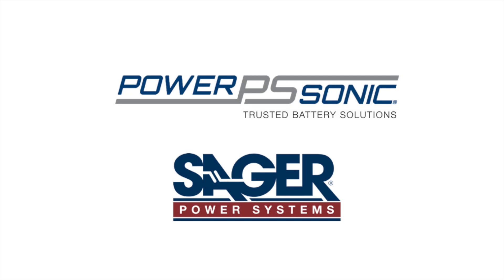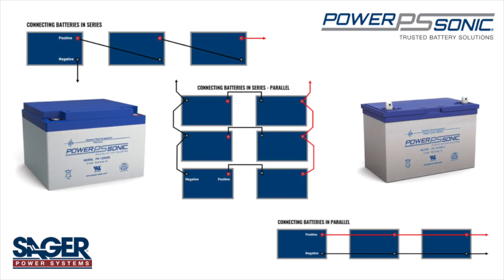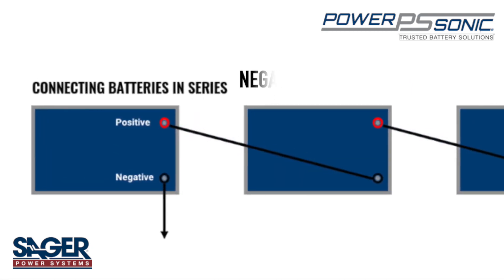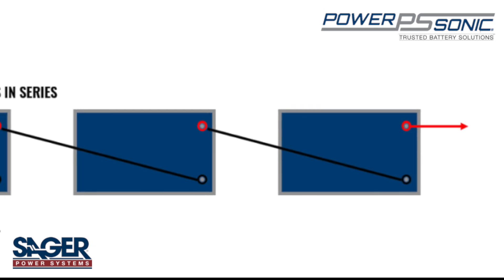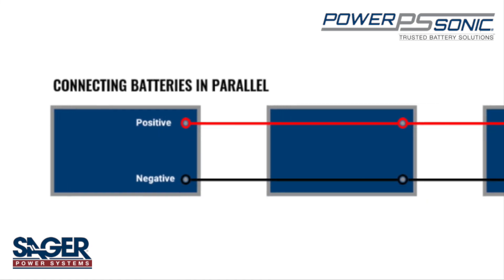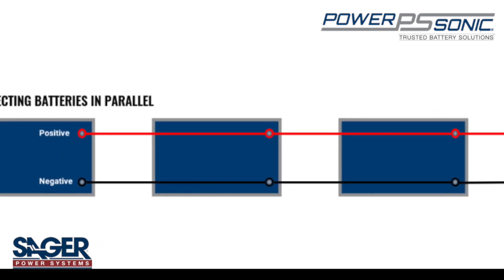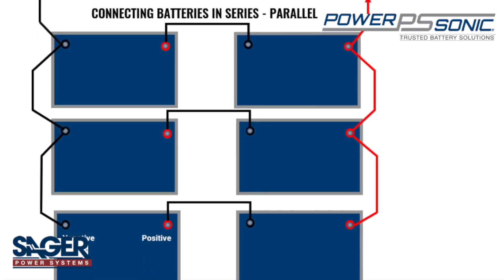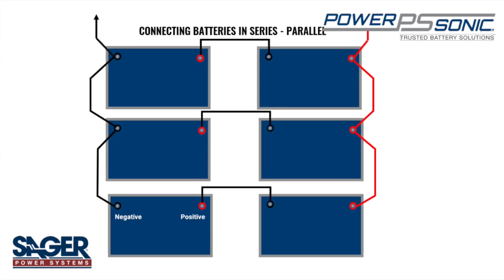Power Sonic - How to Connect Batteries in Series and Parallel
Power Sonic explains connecting two or more batteries in either series, series-parallel or parallel, allowing you to increase the voltage or amp-hour capacity, or both.